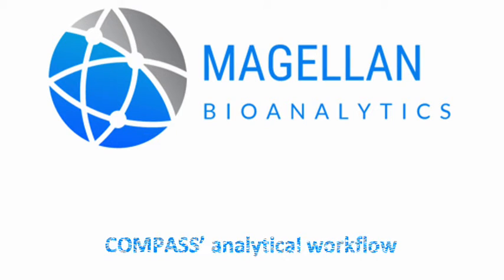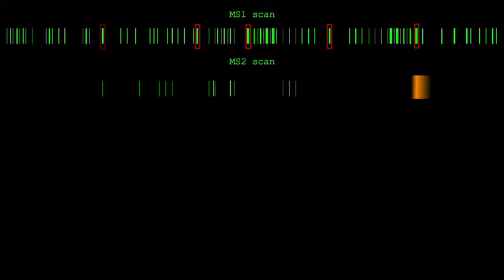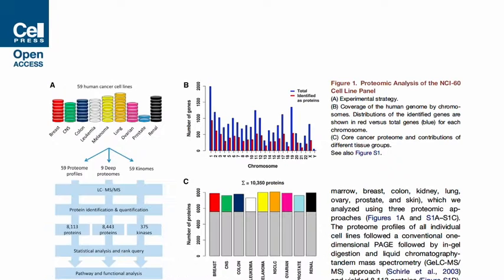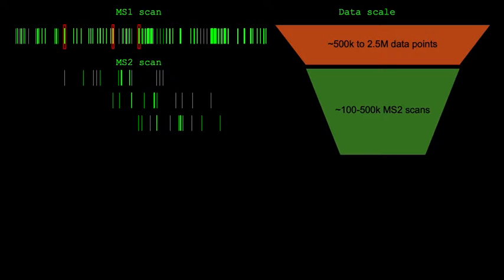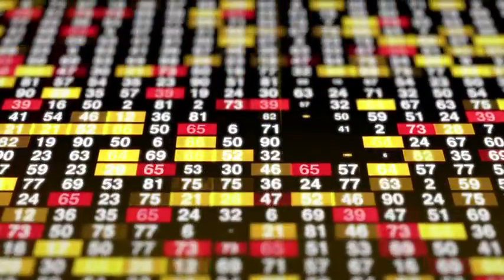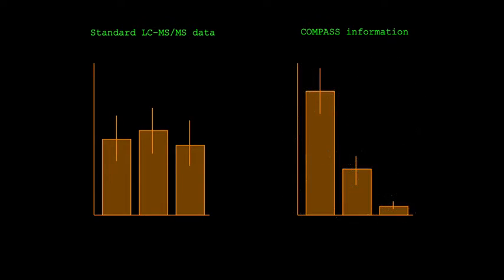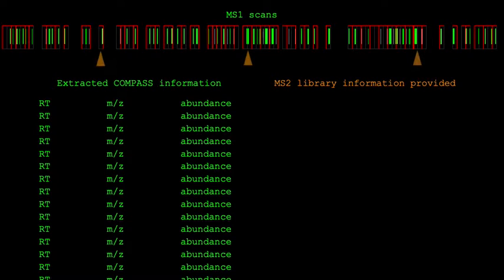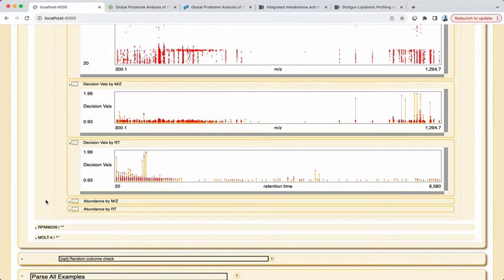COMPASS' analytical strategy and workflow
This video outlines the mechanism by which COMPASS extracts information from mass spec data, highlighting differences and advantages when compared to traditional approaches.

COMPASS brings comparative analysis of proteomics, metabolomics, lipidomics, or other mass spec datasets into the information age with cutting edge machine learning tools.